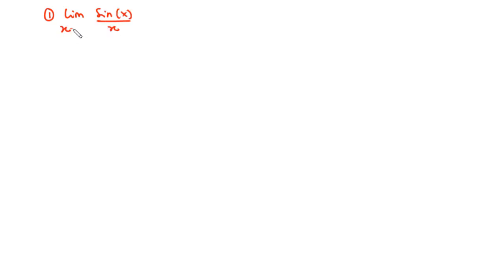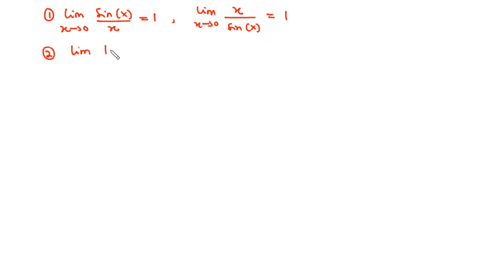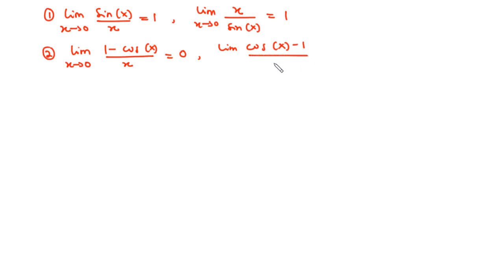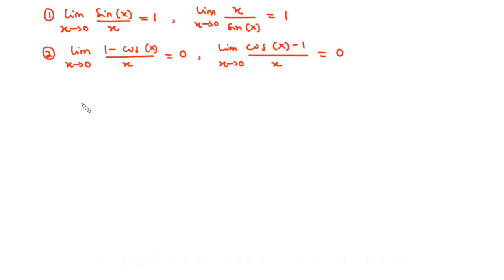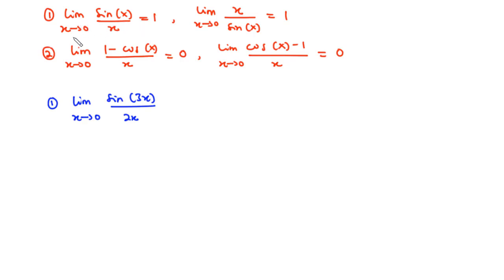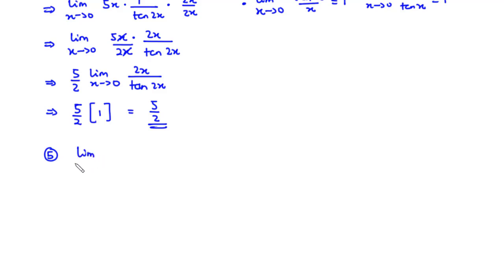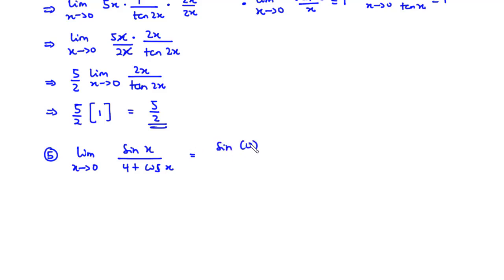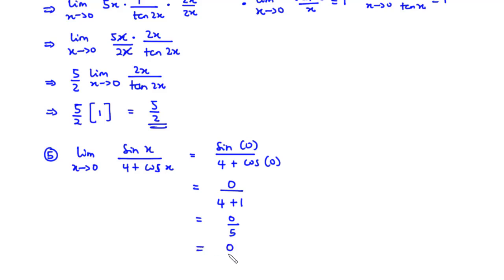🔶20 - Limit of Trigonometric Functions (Example 1-6)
In this video, we shall learn how to find the limit of trigonometric functions.

The limit (L)of a function is what the function approaches, when a number x gets very close to a. The limit of a function does not need to be defined when x = a, the only interest is how the function is defined when x gets much closer to a.

L = lim f(x) as x approaches a.

for the limit of a function to exist, the left hand limit should be equal to the right hand limit. We shall solve tons of examples

00:00 - Intro to basic trig equations
01:42 - Example 1
03:48 - Example 2
06:50 - Example 3
09:49 - Example 4
12:37 - Example 5
13:52 - Example 6